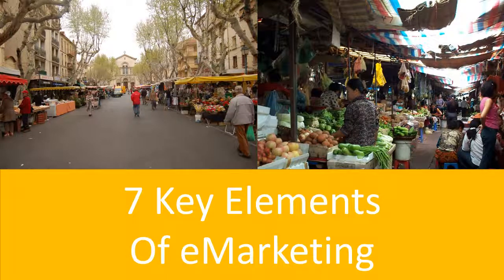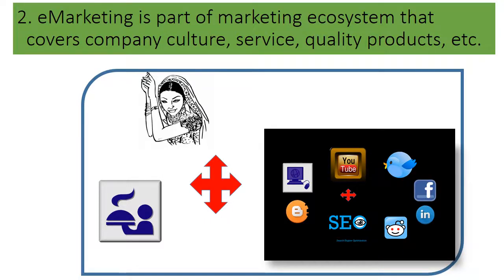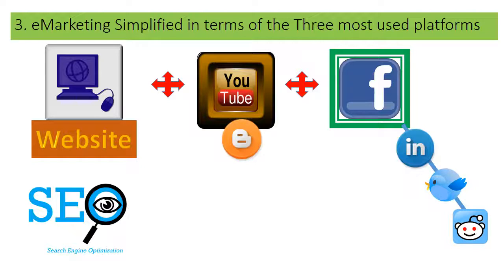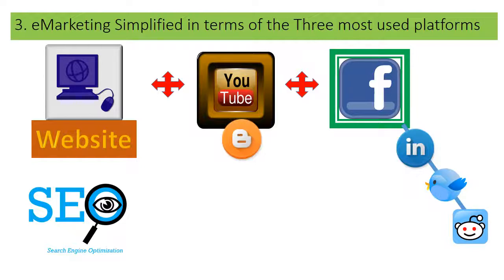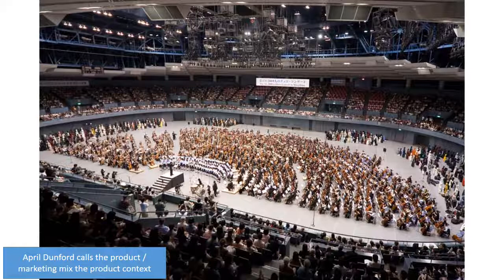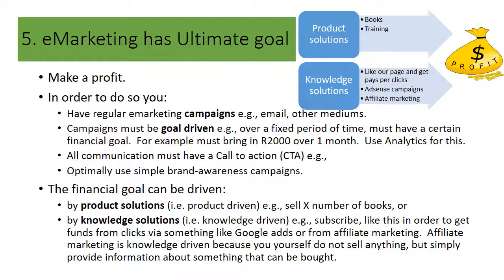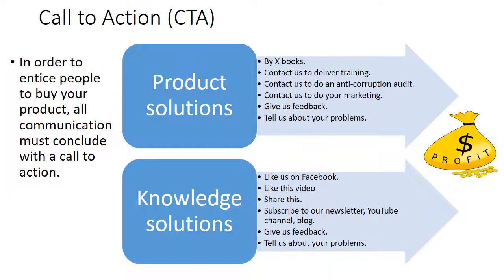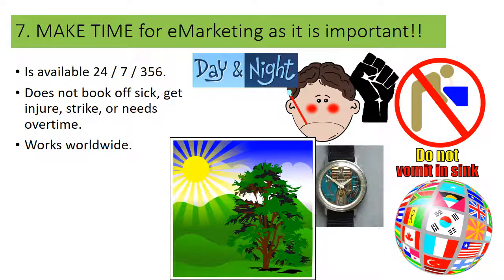7 Key Elements of eMarketing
eMarketing - The seven 7 key essential elements of emarketing.